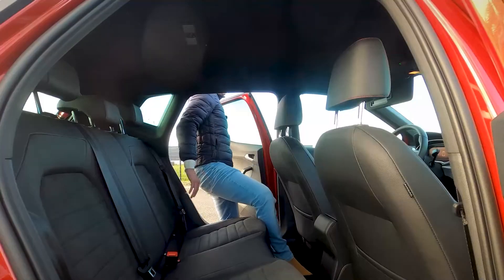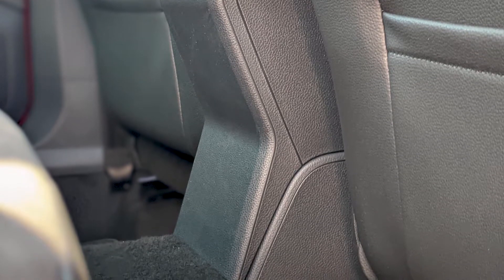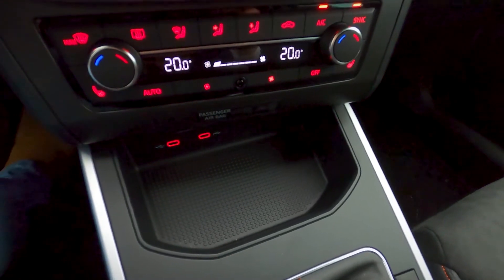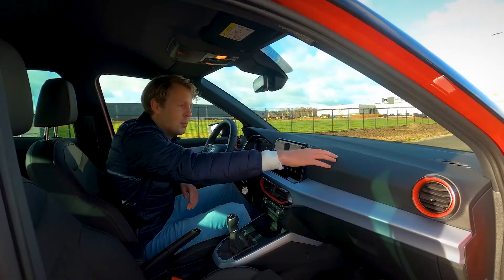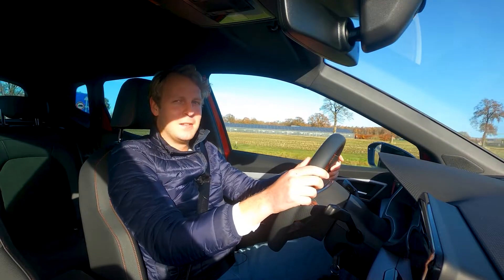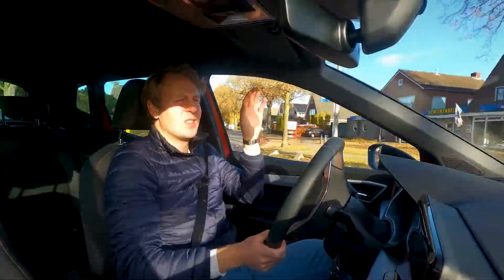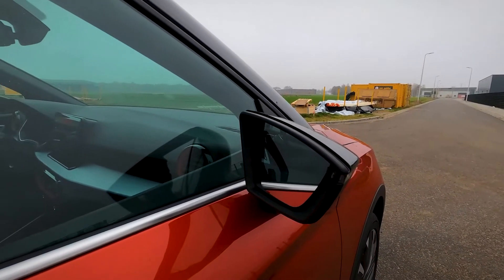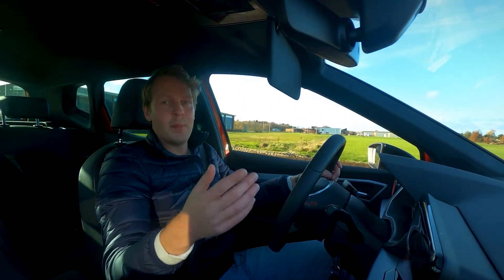Seat Arona (2022) review - Better than a VW T-Cross?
Seat has renewed the Arona. It still drives like a Seat Ibiza, but it offers more room and practicality. In this video I'll show you what's new on the outside, the inside and we're gonna take it for a drive.